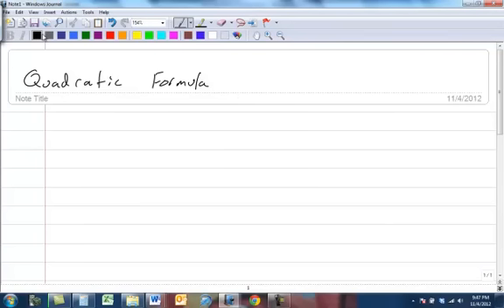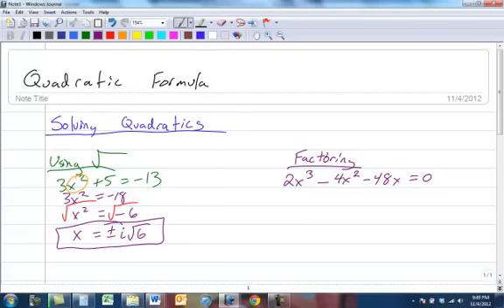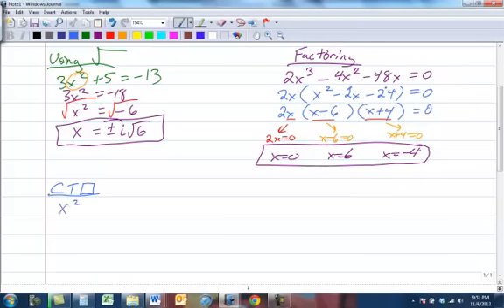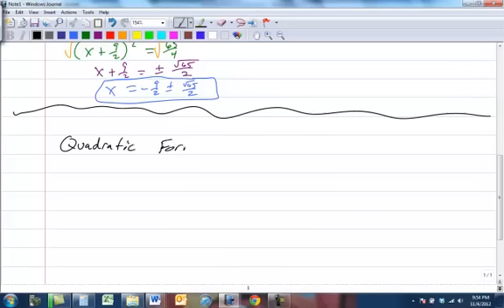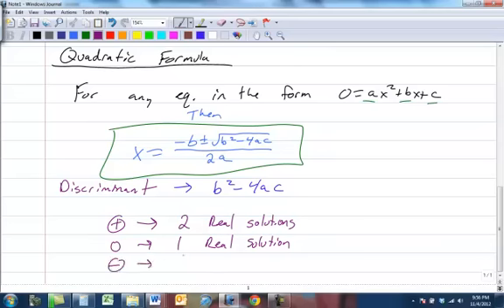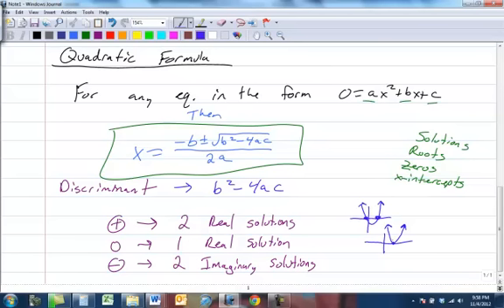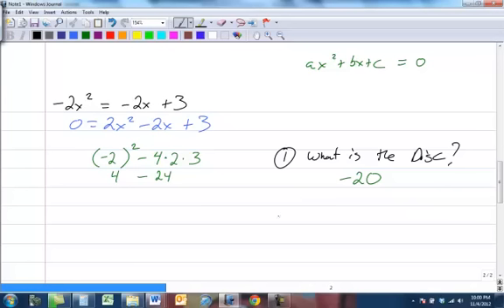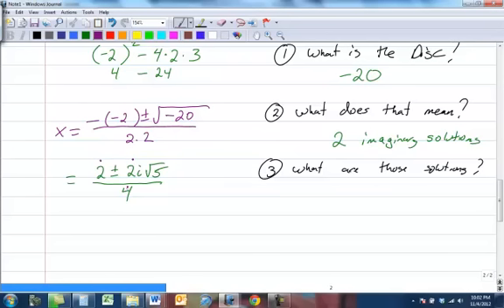C5V8 Quad Form